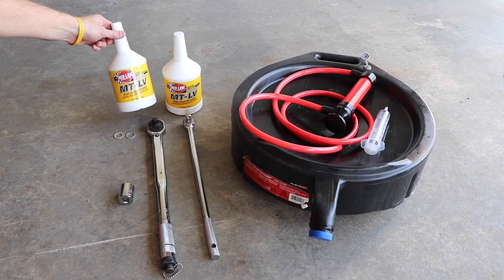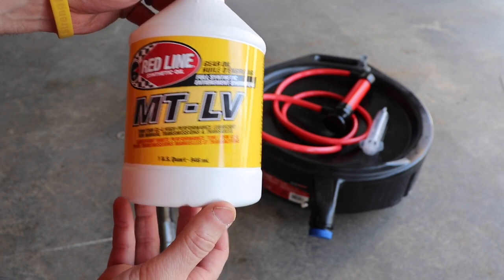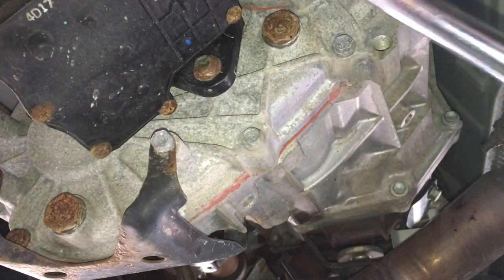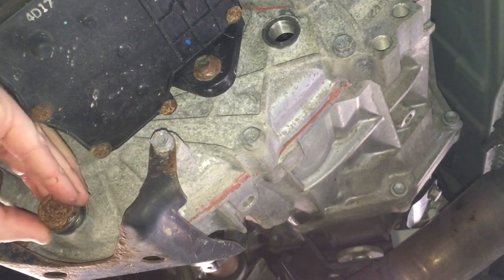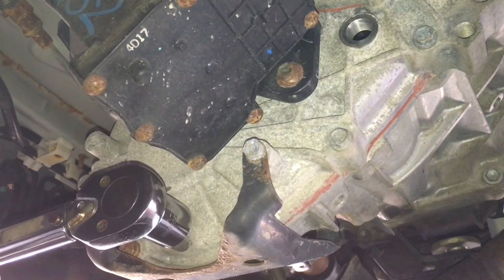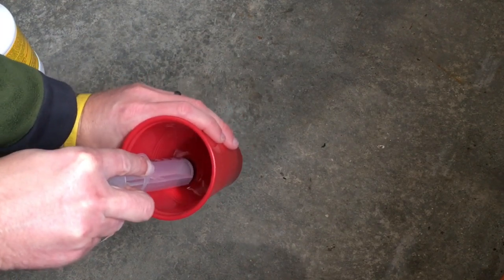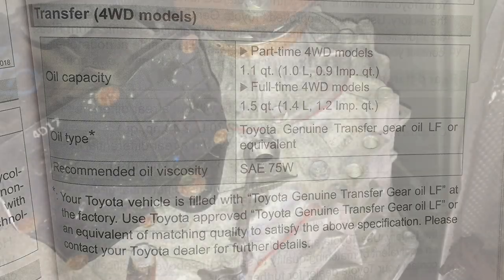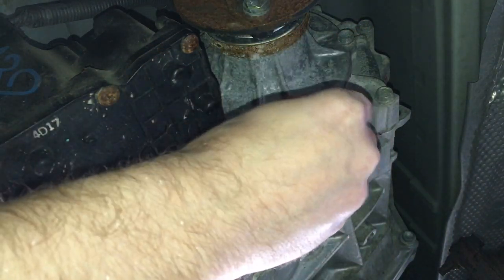How to Change Transfer Case Fluid - Toyota 4runner Center Differential Oil Change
Easy Straight forward video showing you how to change the transfer case/center differential fluid in a 4runner, Tacoma, FJ or Lexus GX460.
Tools and Fluids Used:
Torque Wrench
Breaker Bar
Fluid Transfer Pump
Oil Drain Pan